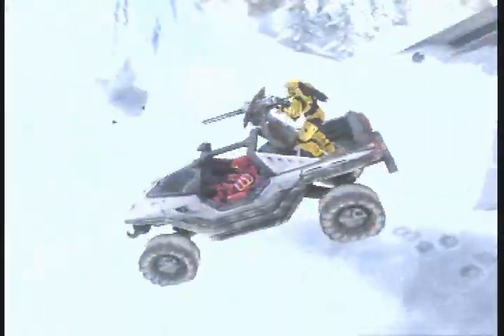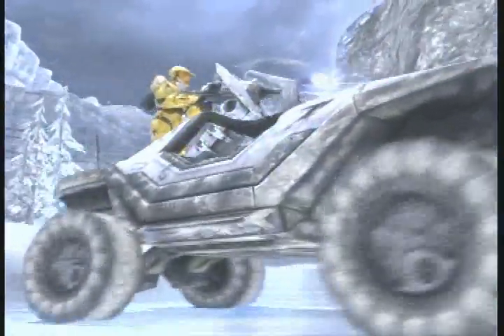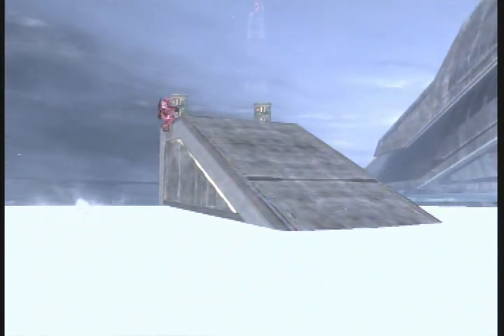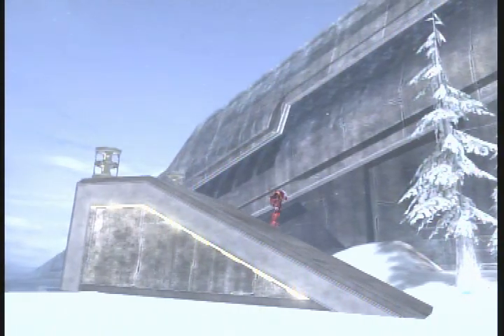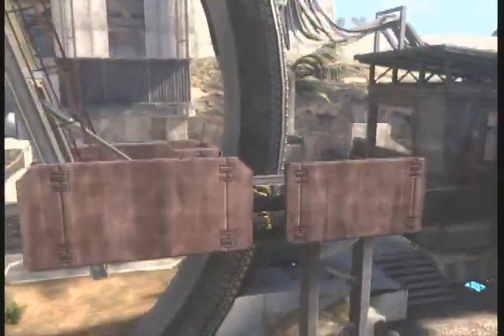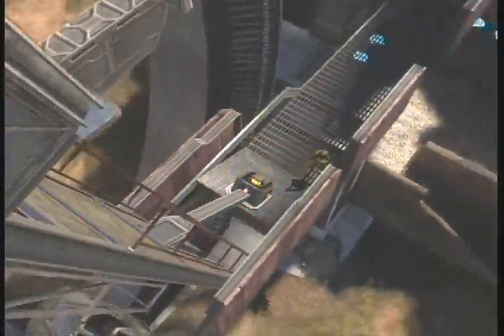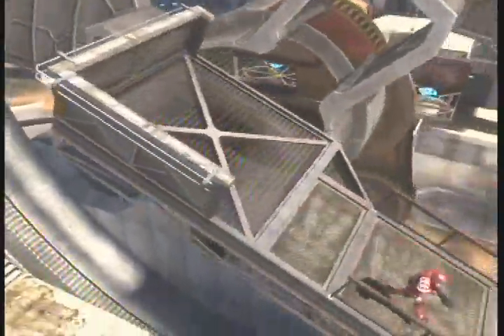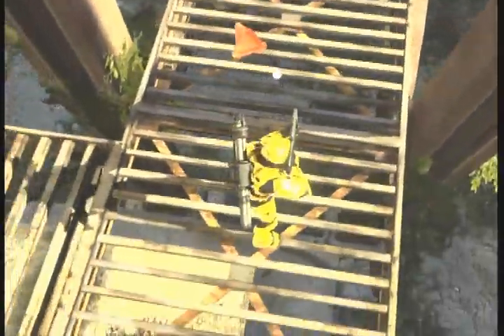Halo 3 Simple Machines Project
A project a friend and I Made for our science video.
Alright since everyone keeps asking what grade we got on it, well it was 2 years ago but im pretty sure we got an A.